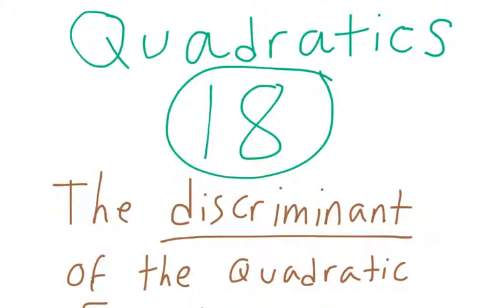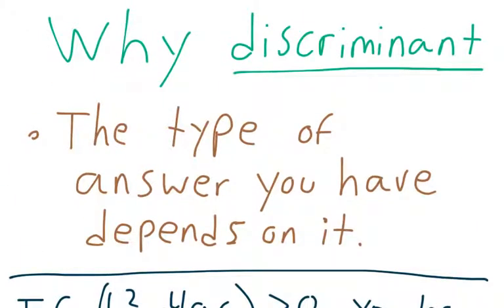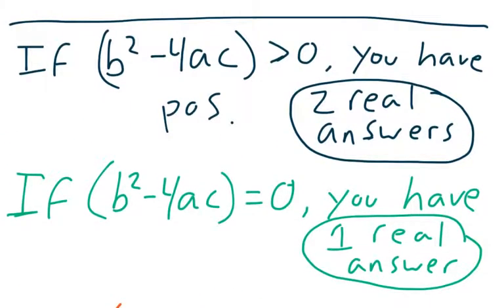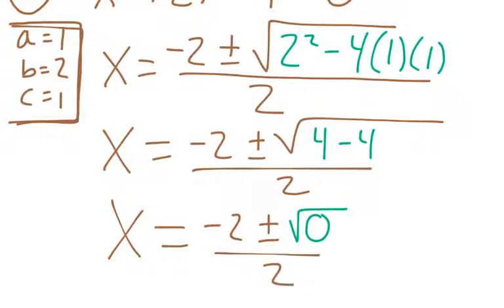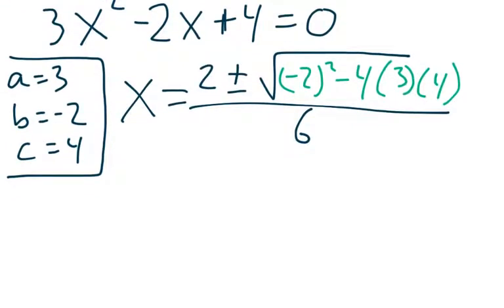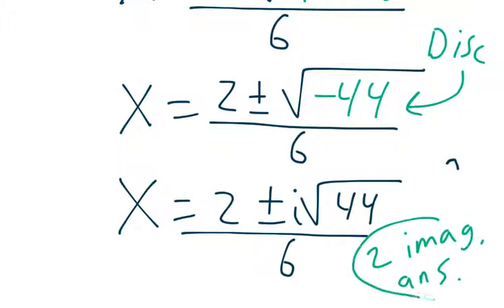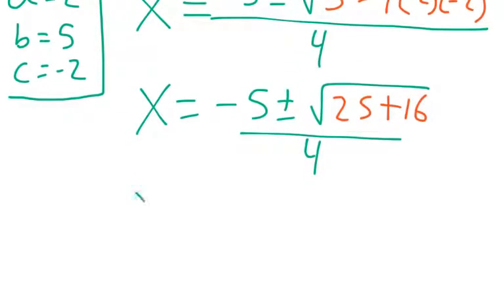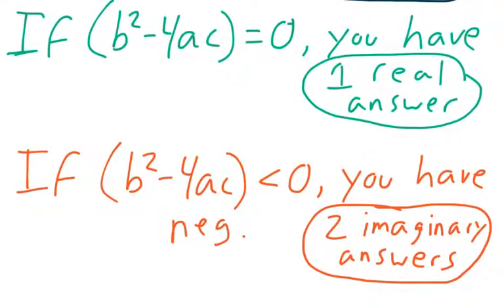Quadratics 18 - The DISCRIMINANT of the Quadratic Formula